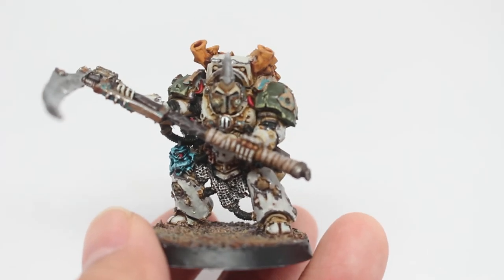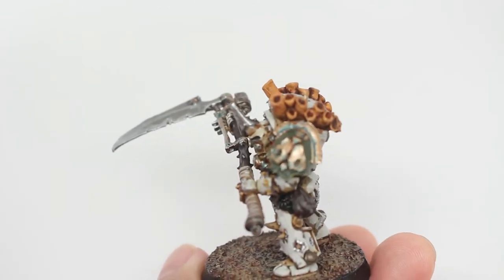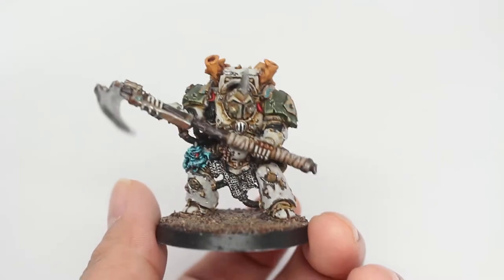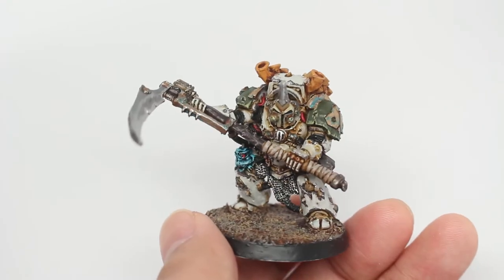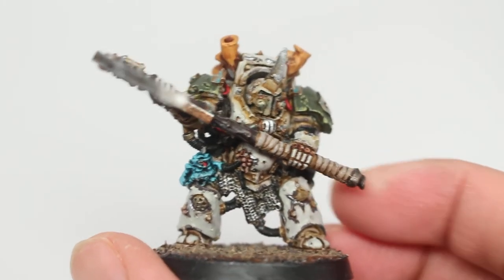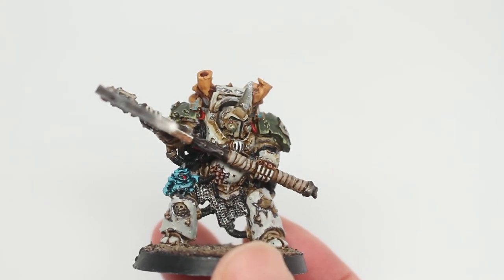Typhus Showcase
Are you interested in joining the WarbossTae Community?